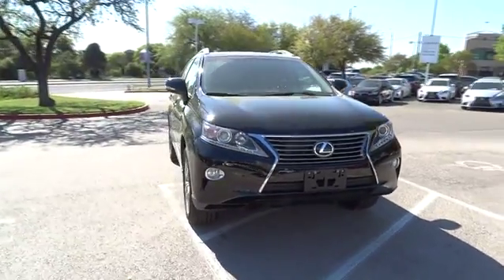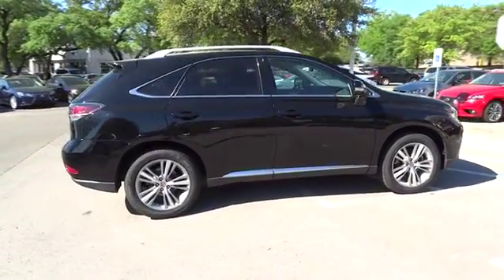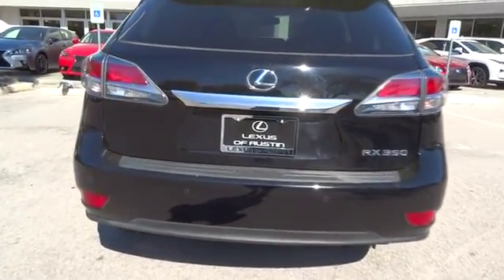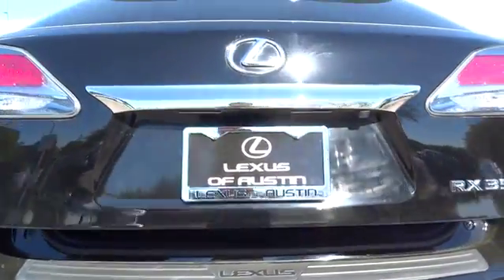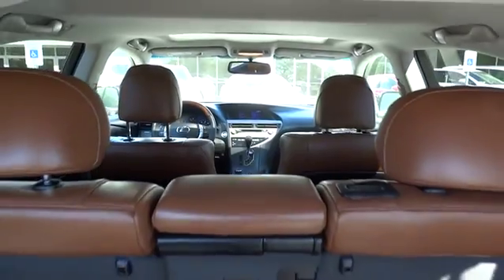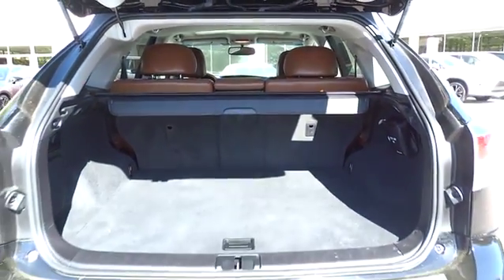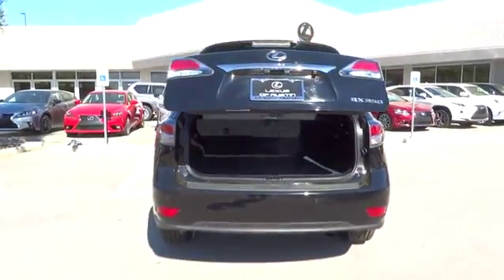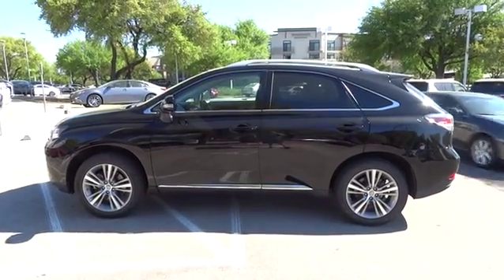2015 Lexus RX 350 Austin, Georgetown, Round Rock, San Marcos, Bastrop, TX NX1593A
2015 Lexus RX 350